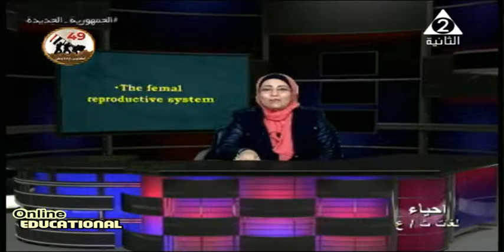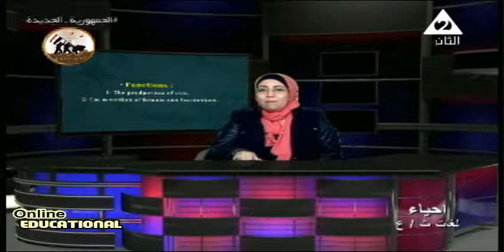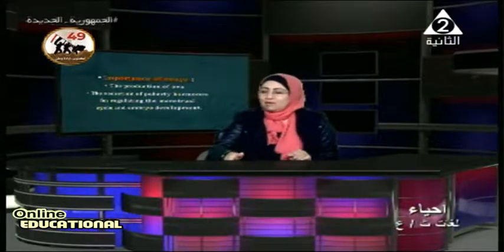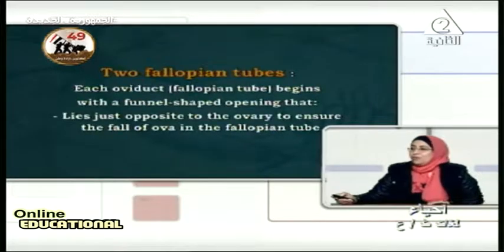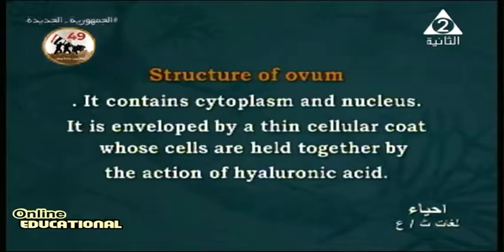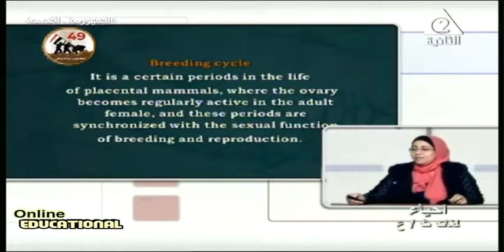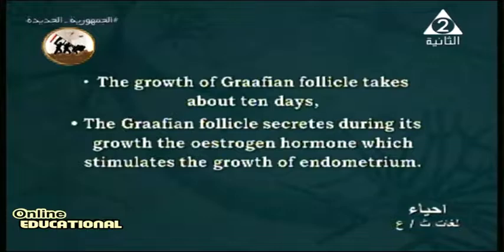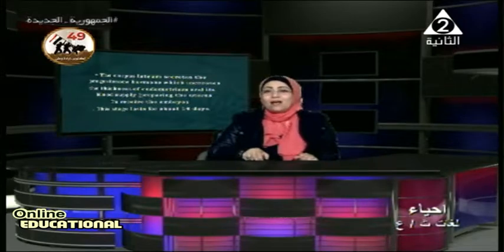إحياء لغات للصف الثالث الثانوي 2023 (حلقة )‘ Femaie genital system‘ أ- داليا عبدة 09-10-2022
إحياء لغات للصف الثالث الثانوي 2023 (حلقة )‘ Femaie genital system‘
رابط المدونة علي جوجل
[ رواه مسلم ]
اللهم أمين
وجزاكم الله خيرا
التعليمية_اون_لاين 2022